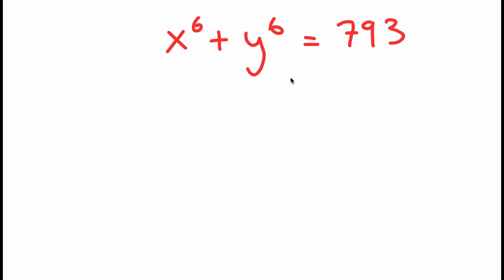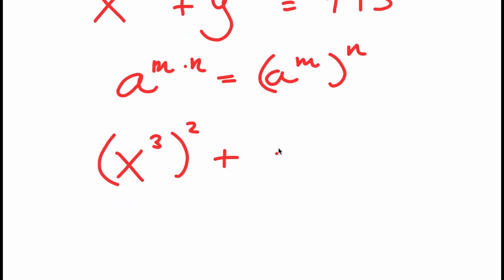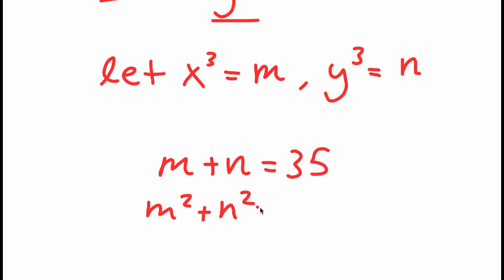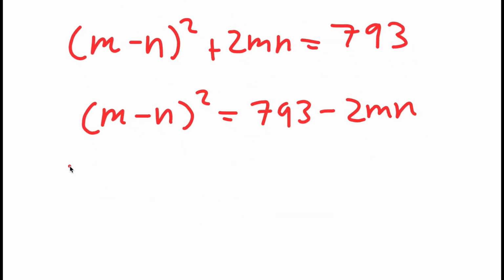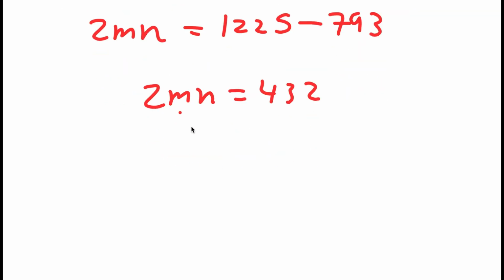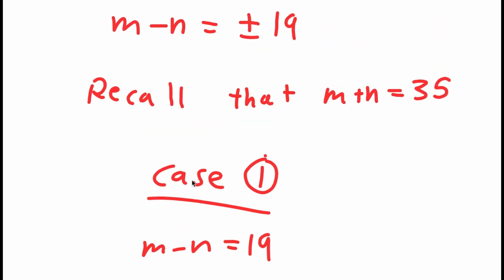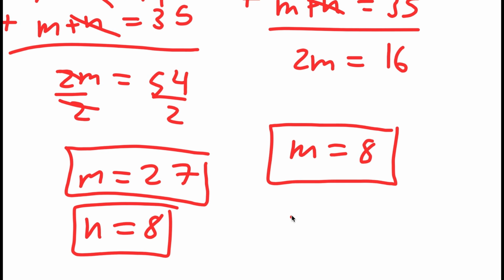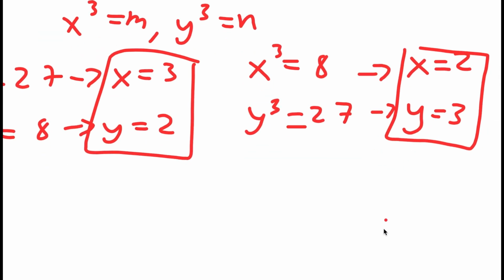Awesome OLYMPIAD Trick, 2024 | You Need To Learn This TRICK!